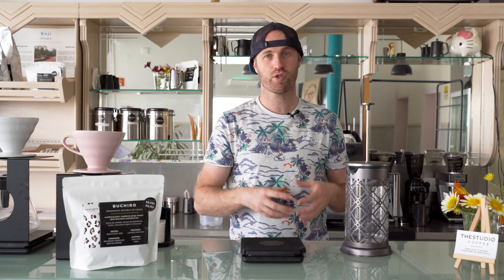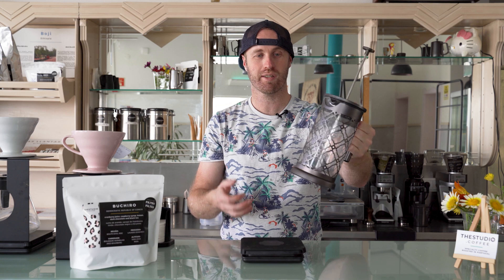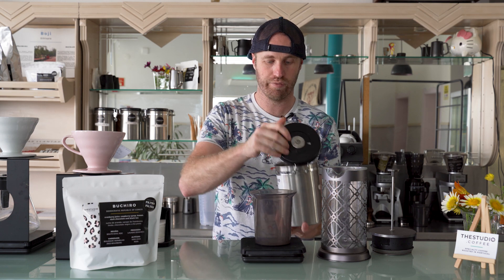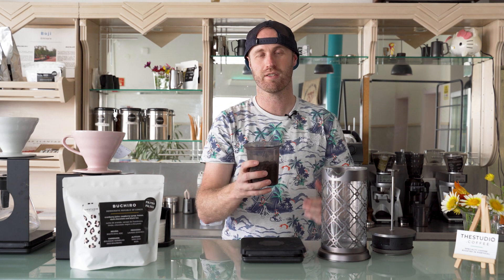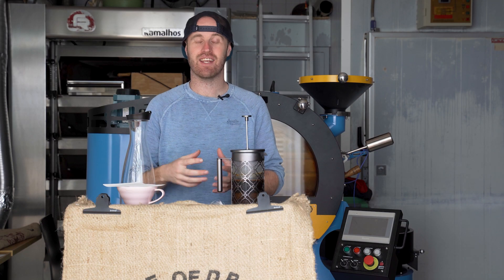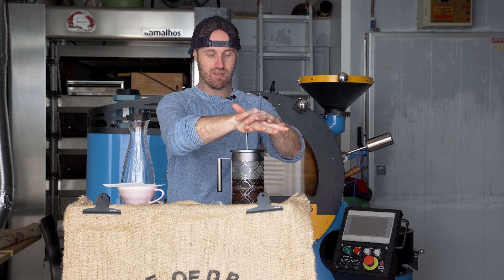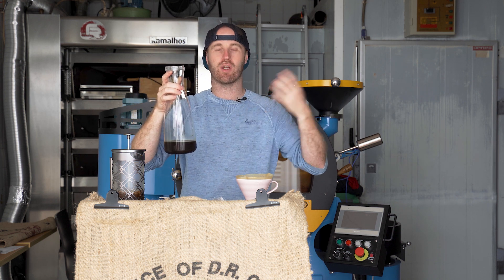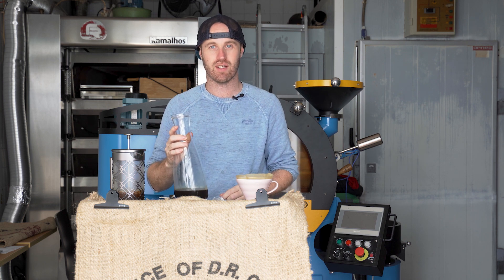How To Make Cold Brew Coffee With A French Press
How to use a French press to make cold brew coffee at home? It's easier than you think.

In today's video we teach you the easiest method of making cold brew using a French press.

Follow along and you'll be in cold brewed coffee heaven in no time.